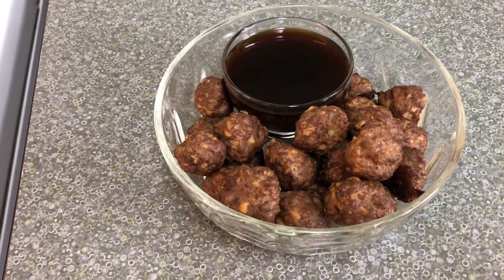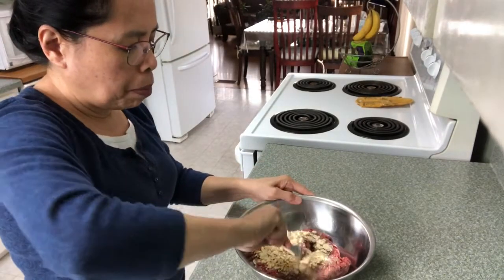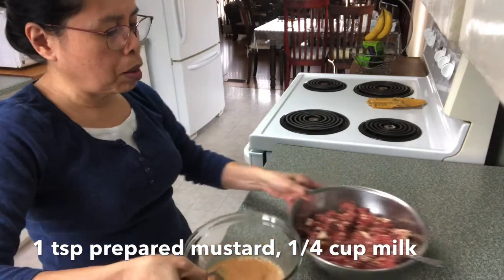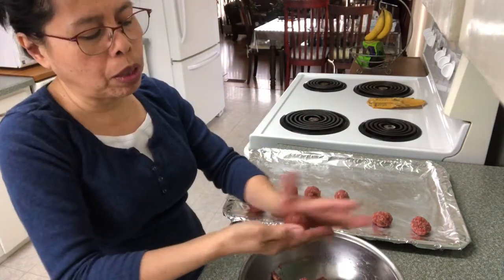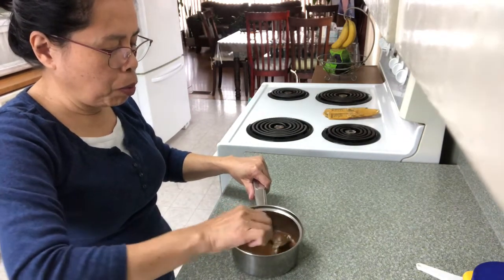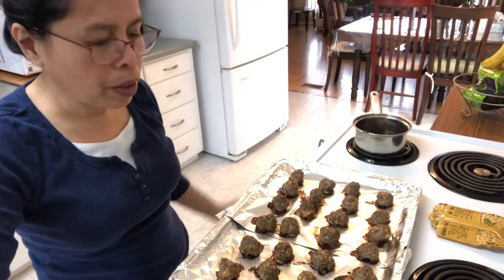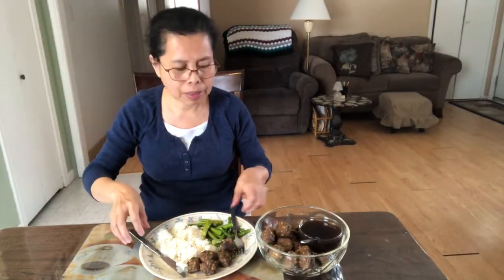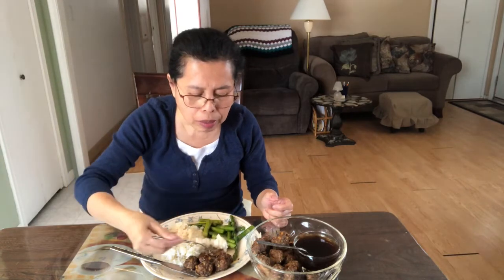How To Make Oven Meatballs And Sweet And Sour Sauce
This oven meatballs with sweet and sour sauce is very delicious which everybody would love and one of my favourite meatballs